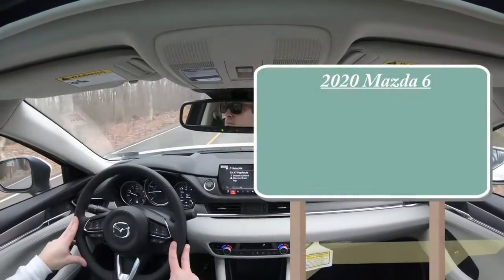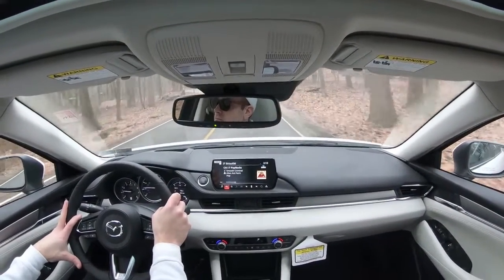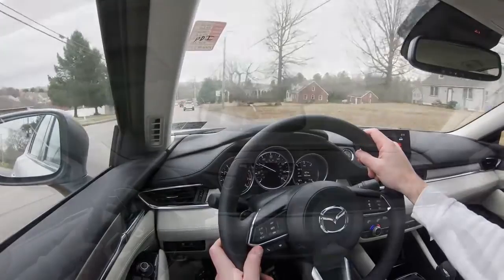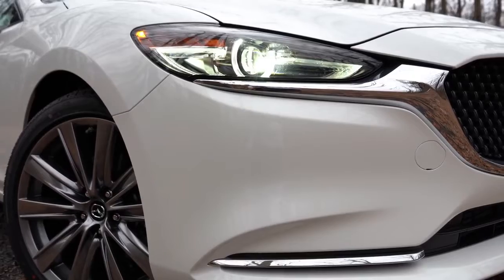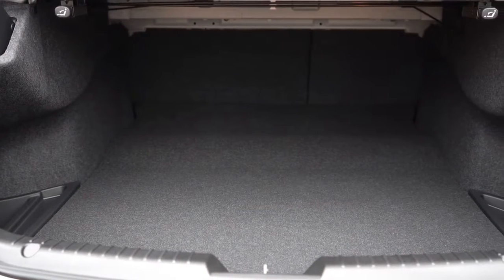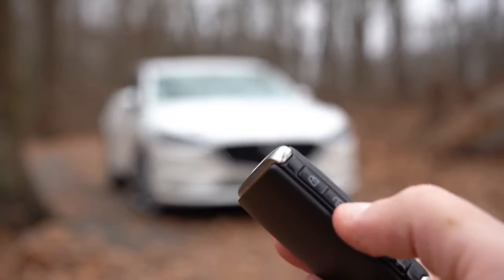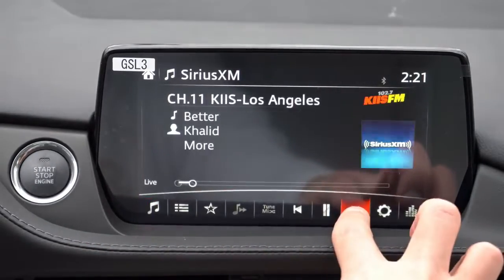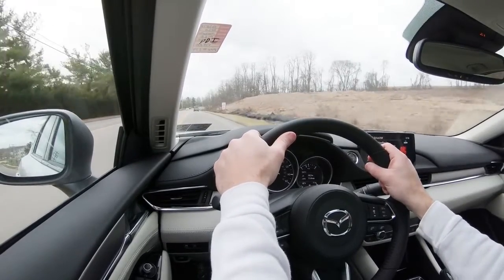2020 Mazda 6 Review NEW Upgrades for 2020